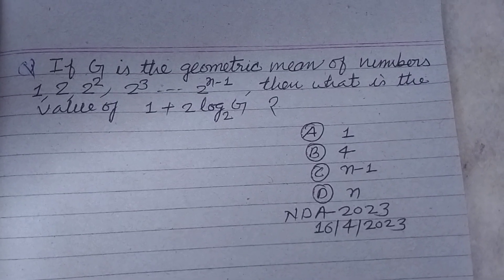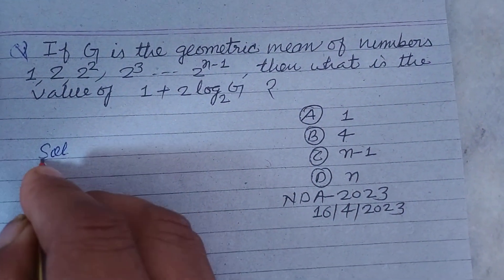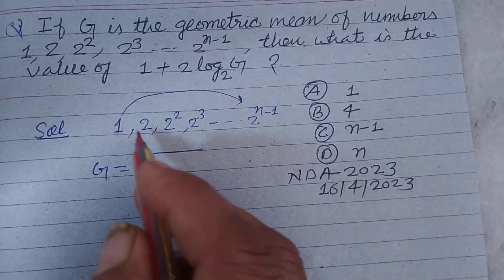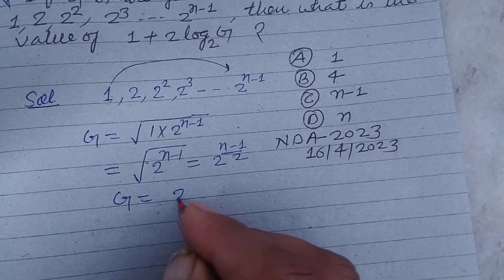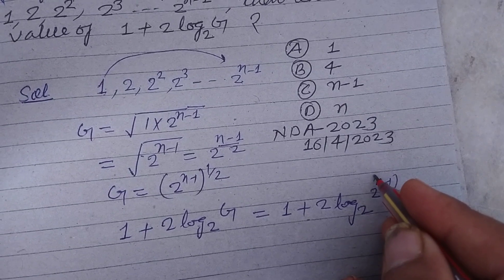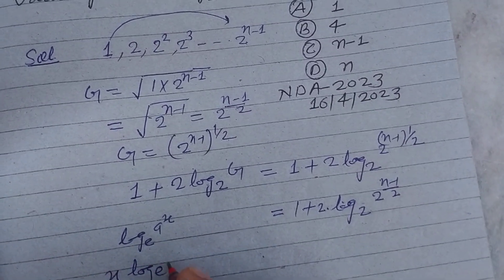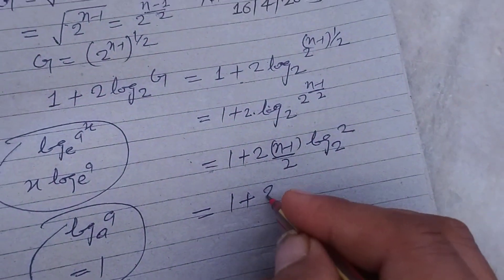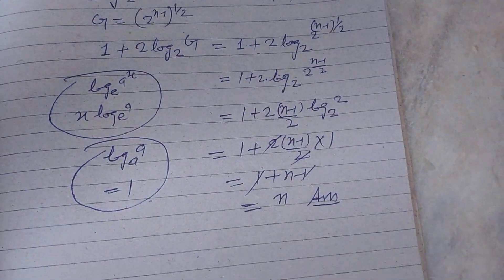If G is the geometric mean of the numbers 1, 2,2²,2³,.....2^n-1 then what is the value of 1+2logG